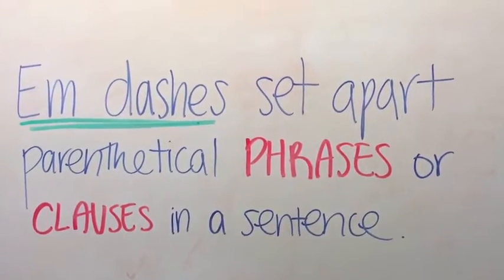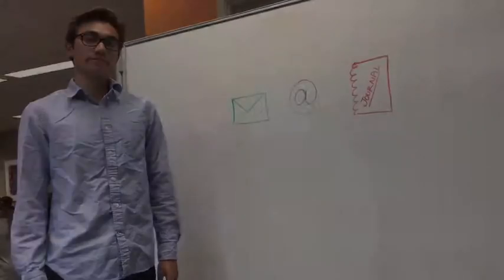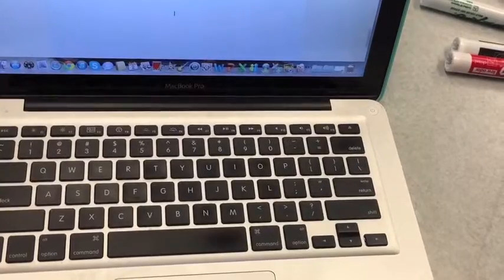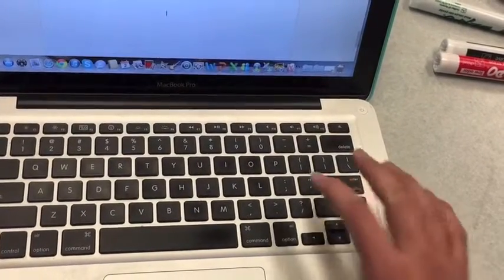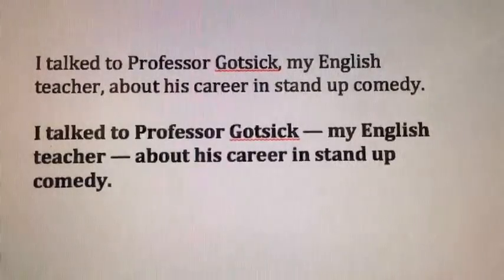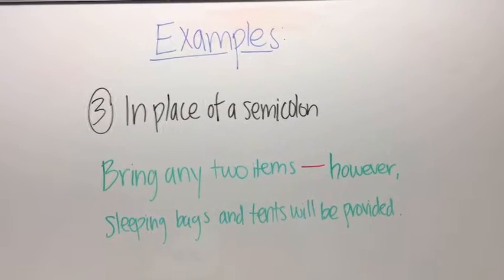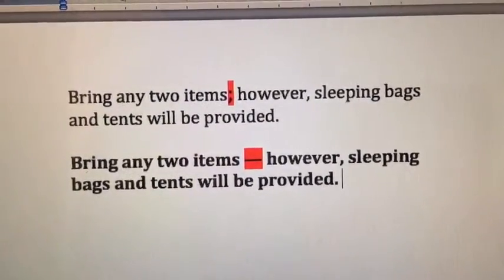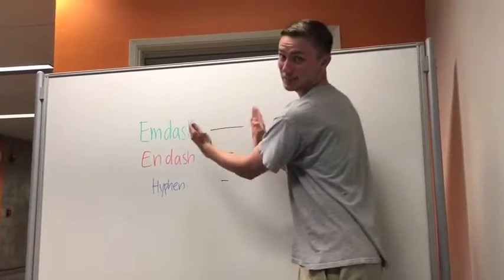English 134 Em Dashes